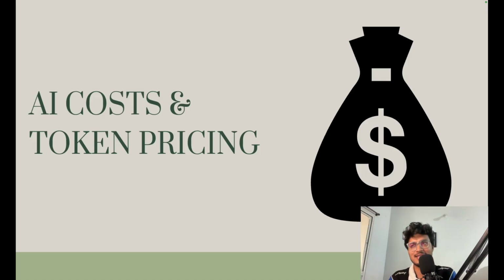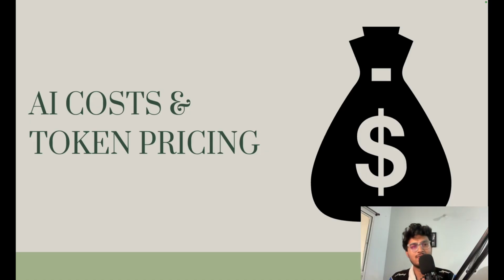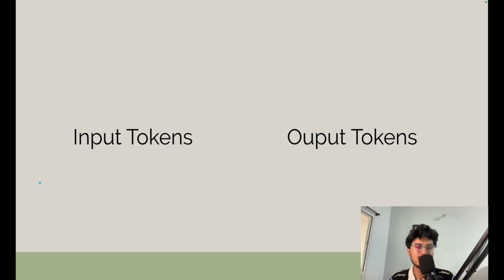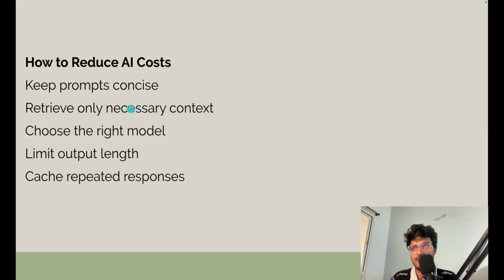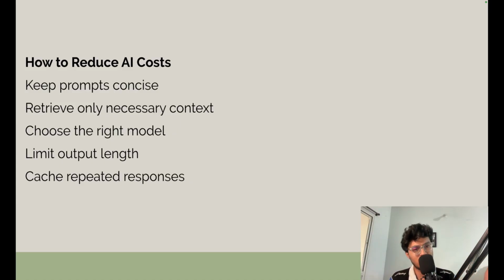AI Costs & Token Pricing Explained | How Much Does AI Really Cost? | Agentic AI Series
🚀 Welcome to Episode 18 of the Agentic AI Masterclass!

Ever wondered how much it actually costs to use an LLM?

When you use an AI API, you're usually not paying for the number of questions you ask. Instead, the cost is often based on the number of tokens your application sends to and receives from the model.

In this video, we'll break down AI costs and token pricing in simple terms and understand what actually affects the cost of building and running AI applications.

We'll connect this concept to everything we've learned so far—from tokenization and context windows to LLM APIs, RAG, and AI agents.

By the end of this video, you'll understand how token pricing works, how to estimate your AI application's costs, and why seemingly small design decisions can have a major impact on your overall AI bill.

📚 In this video you'll learn:
What AI Token Pricing is
What tokens are
Input tokens vs Output tokens
How LLM providers charge for tokens
Why different AI models have different prices
How Context Windows affect costs
How RAG can increase token usage
How AI Agents can multiply API costs
How to estimate the cost of an LLM request
Cost per million tokens explained
Why longer prompts cost more
Why longer responses cost more
How caching can reduce AI costs
How to optimize LLM costs
Real-world AI cost examples

You'll also see practical examples showing how the same AI application can have very different costs depending on the model, prompt size, response length, and architecture.